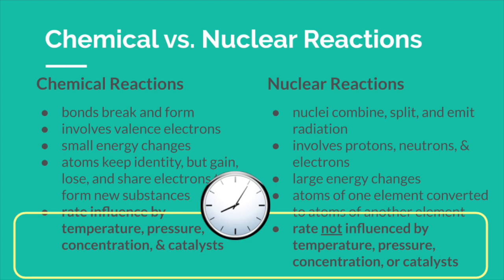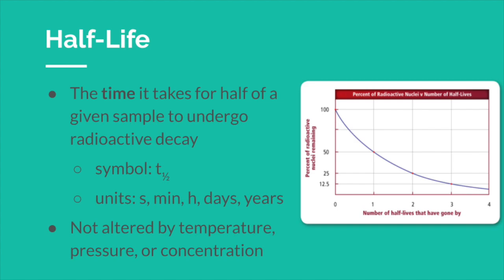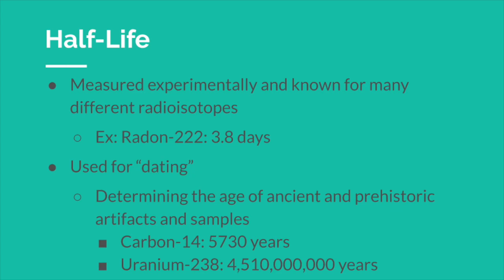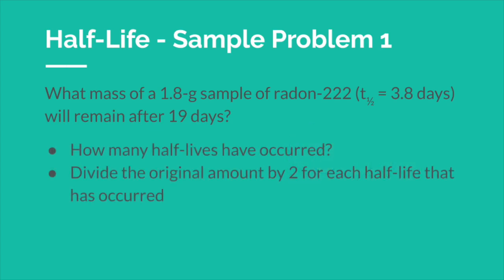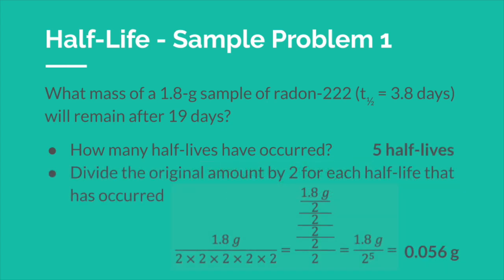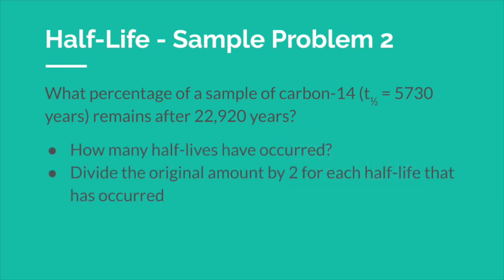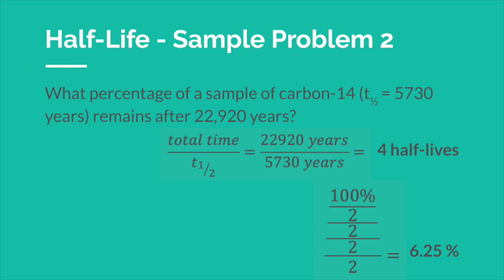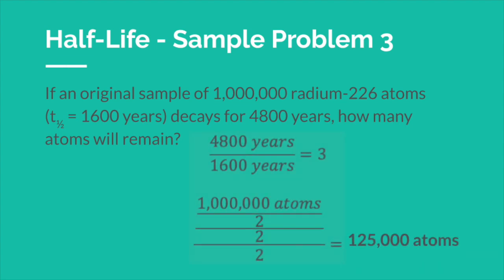Nuclear Chemistry V - Half-Life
In this video, we’ll be predicting the final amount of a radioactive nucleus that remains after a certain number of half-lives have occurred.